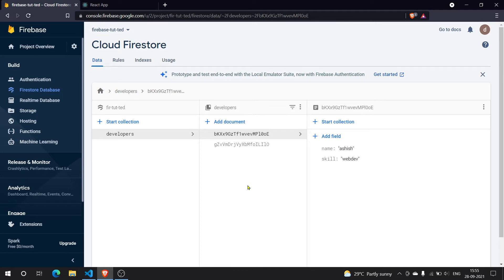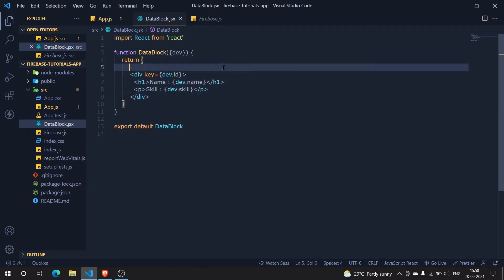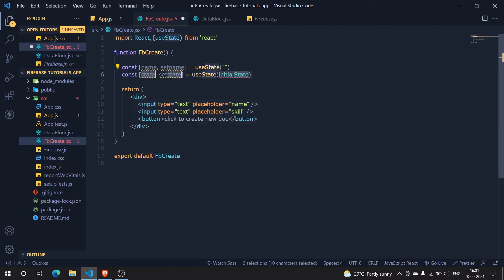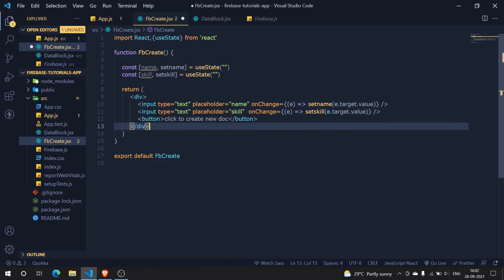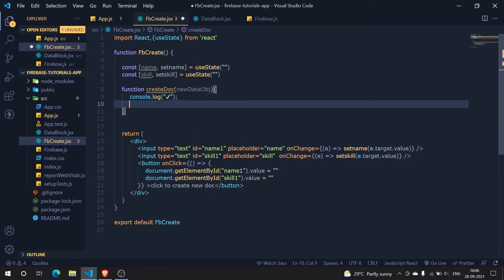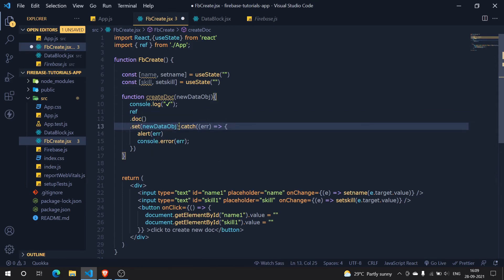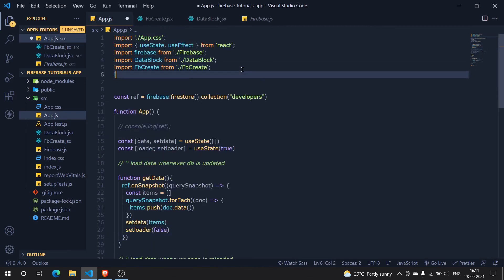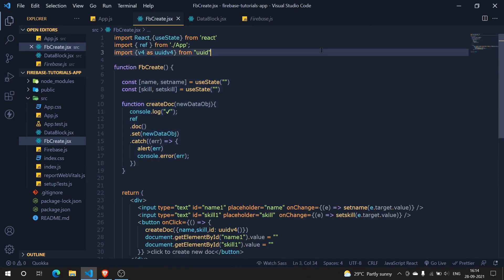How To Add Data To Firebase / Firestore Database With React JS | CRUD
This is the part 1 of firebase CRUD functions,
Learn How to Create / Add new data to your firebase / firestore database with react

Cloud Firestore is a NoSQL document database that lets you easily store, sync, and query data for your mobile and web apps - at global scale.